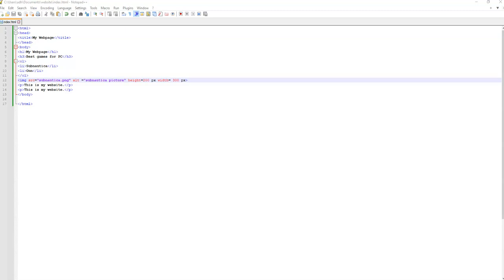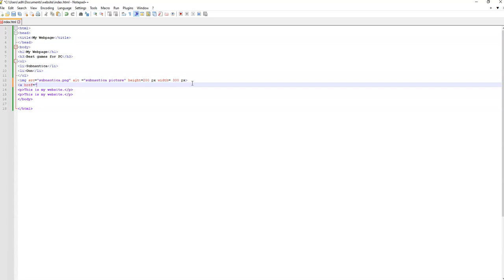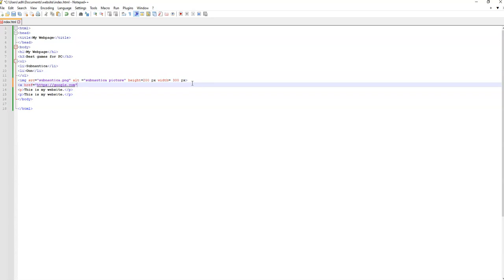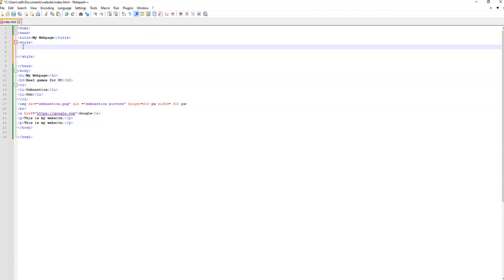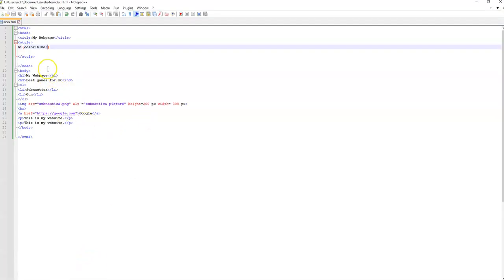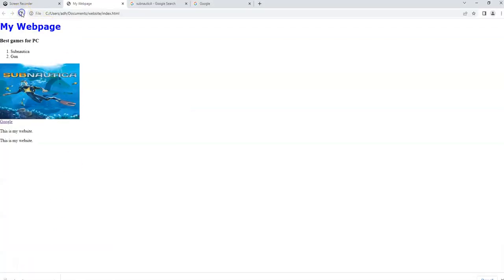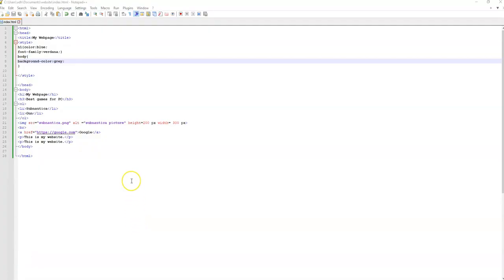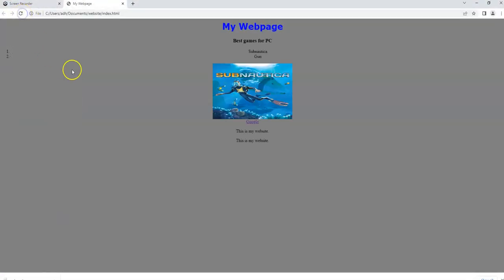HTML and CSS lesson 3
Learn to add links to our site and the basics of CSS.